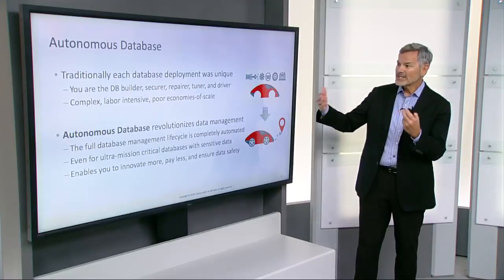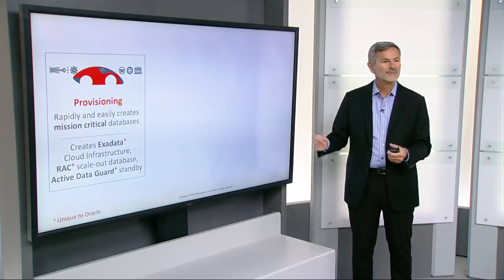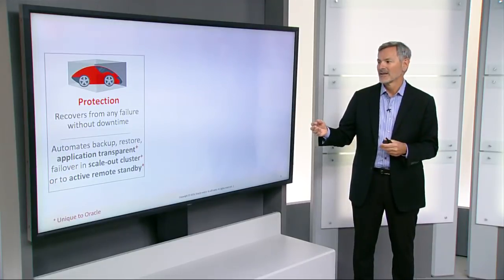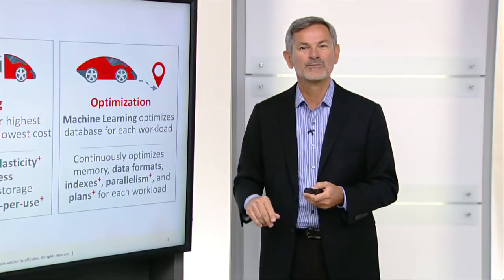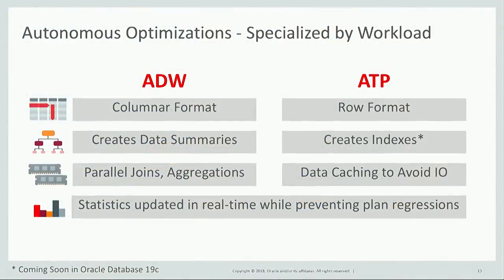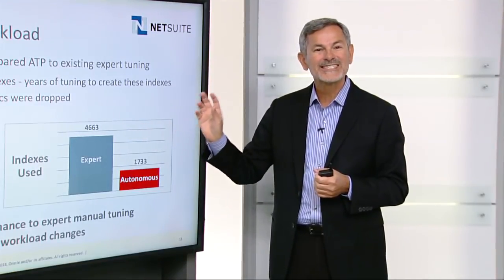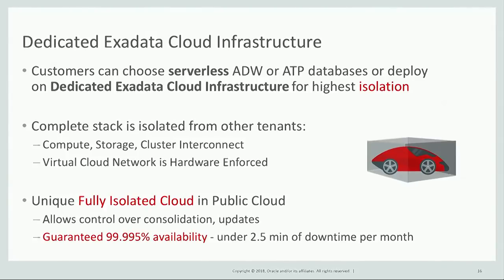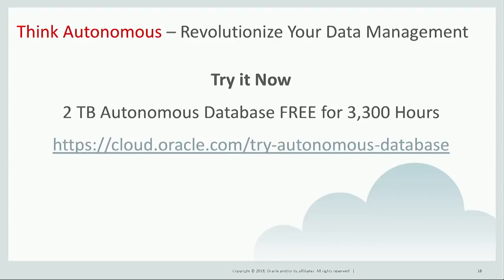Oracle Autonomous Database – How It Works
When decades of engineering innovations are combined with machine learning for database, the result is unprecedented automation. Oracle SVP, Juan Loaiza details what's inside the Autonomous Database and how the Oracle Database is now self-driving.